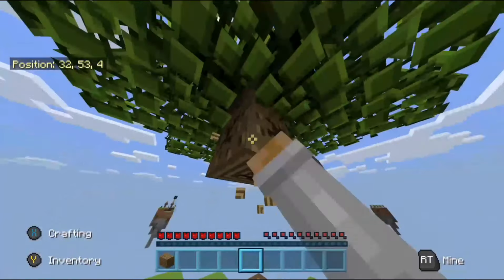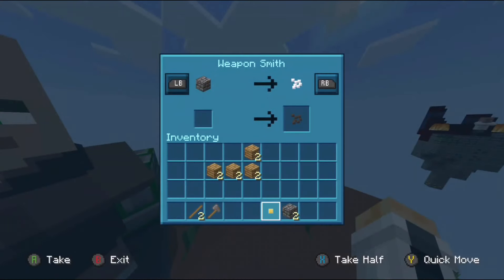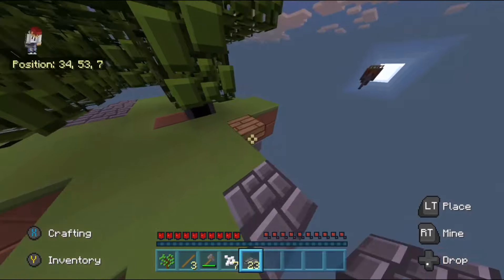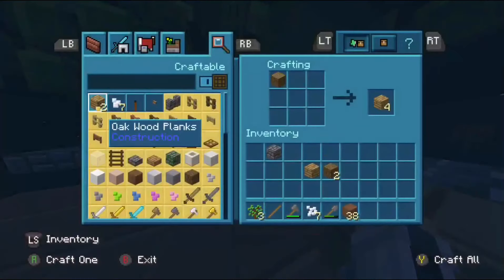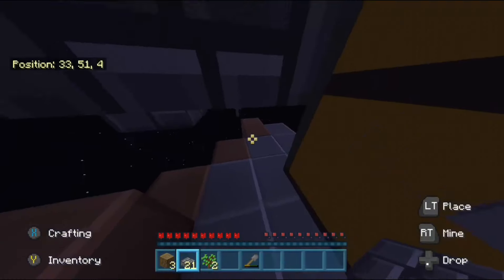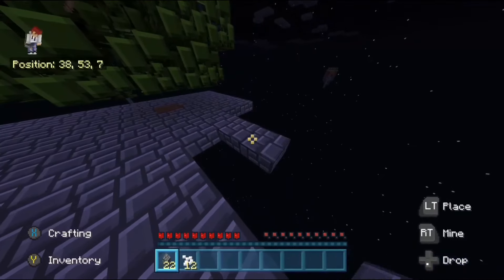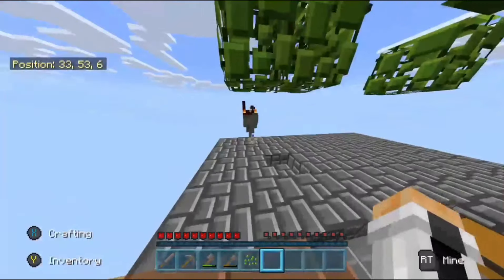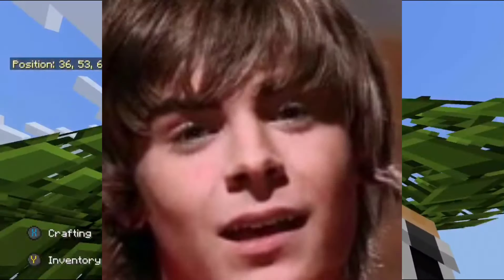Flying in the Sky // Episode One